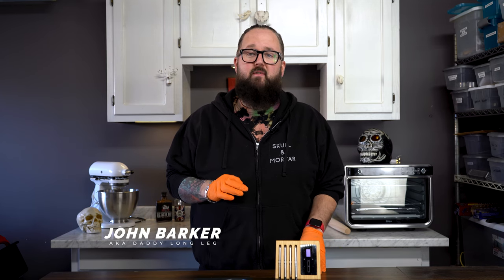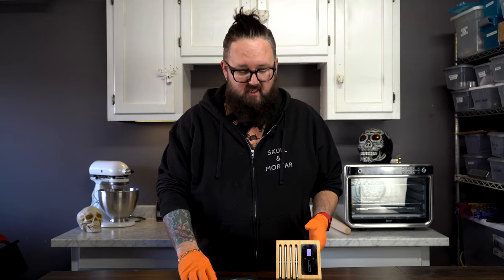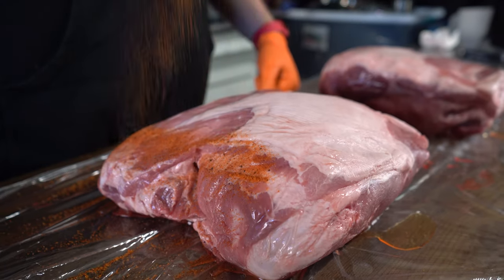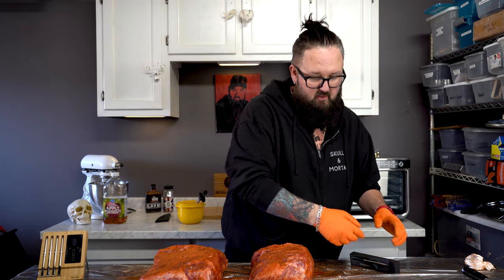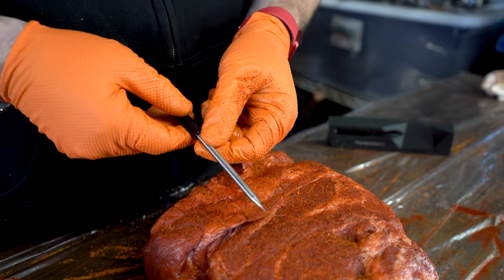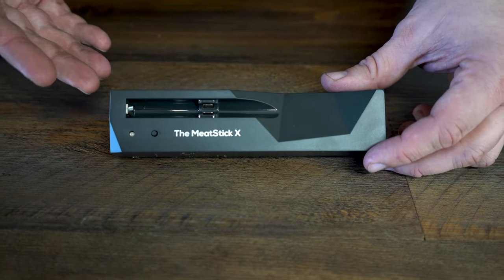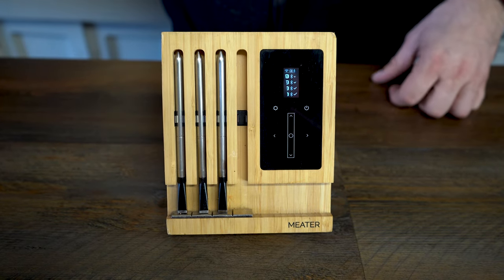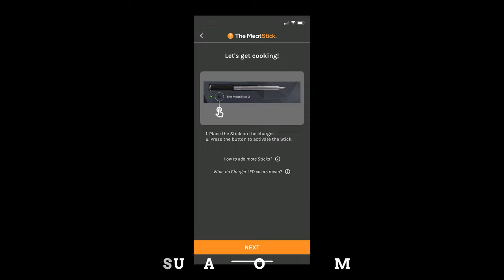The Meatstick X vs The Meater + - Which is the Best Wireless Meat Probe?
Time to find out which is the best wireless meat probe. I've got my hands on both the Meatstick X and The Meater + and we are going to put them head to head to see which one wins the battle of bluetooth, wireless probe supremecy.

 + Grills/ Smokers +
Char-Griller Akorn Kamado Grill